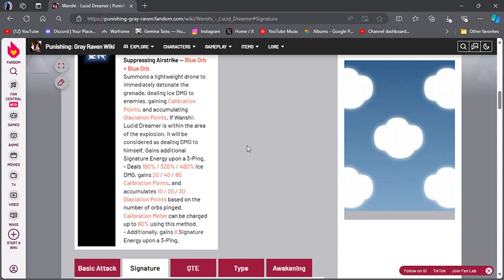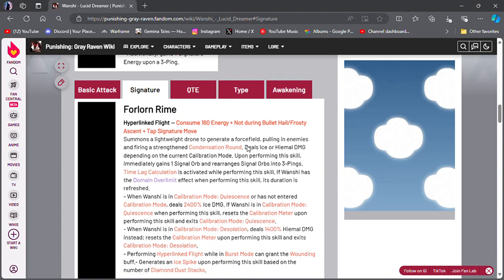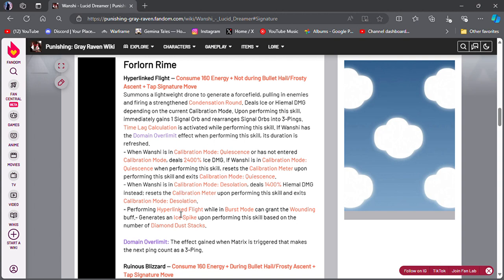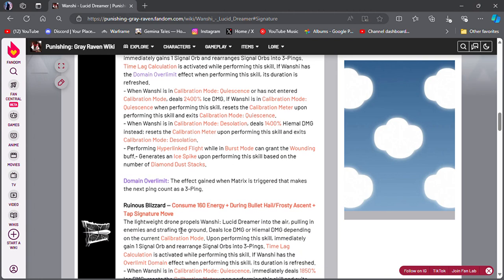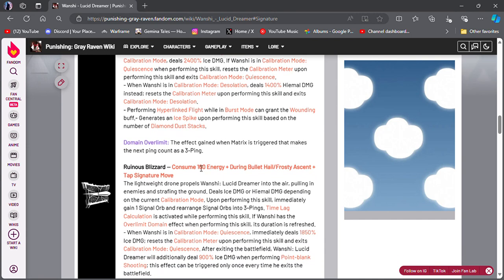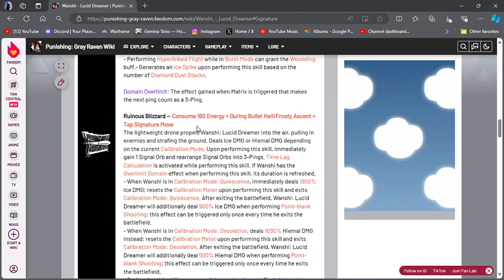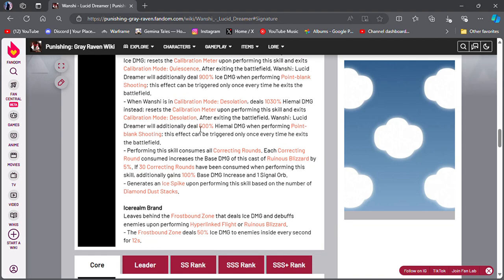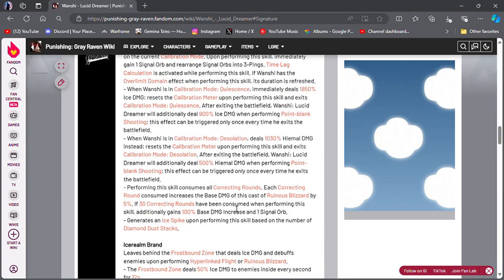Wanshi Lucid Dreamer is needlesly complex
One of the main grievances I have as a PGR player is that Ice type characters in this game have a history of being needlesly complex. Too many systems to worry about, and the Wiki page only makes this even more daunting and intimidating to figure out. How do others feel about this? I'm personally excited for Wanshi having another frame, but at what cost to my fingers, my sanity, and my ability to manage so many mechanics at once?